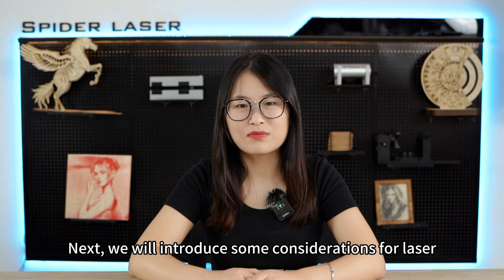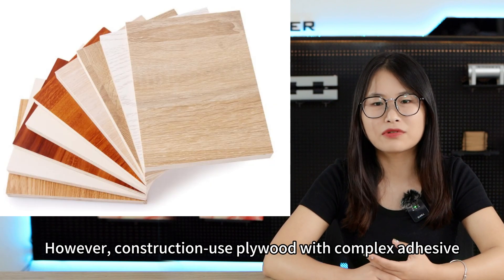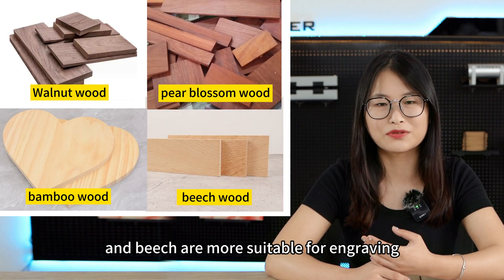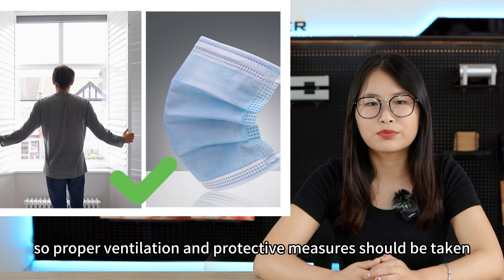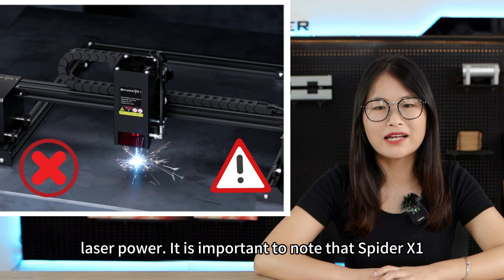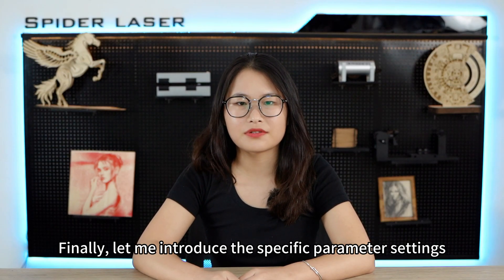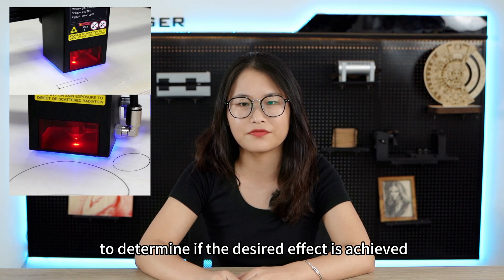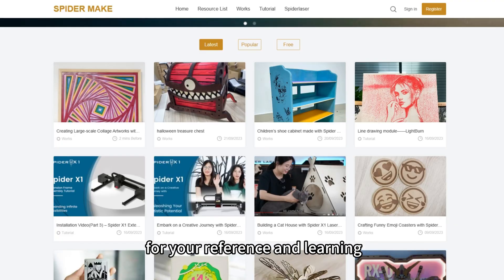Discovering Tyvok Spider X1 (Part 3)：Mastering Material Selection and Cutting Parameters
In this video, we will focus on the key points of engraving material selection and how to set cutting parameters in the Spider X1 cutting machine. Choosing the right engraving material correctly is the key to achieving excellent cutting results. We'll share important considerations regarding material properties, cutting depth, and speed. Additionally, we'll take a closer look at how to adjust cutting parameters on your Spider X1 cutting machine to get the best cutting results. Watch the video now to improve your carving skills and achieve superior cutting results.